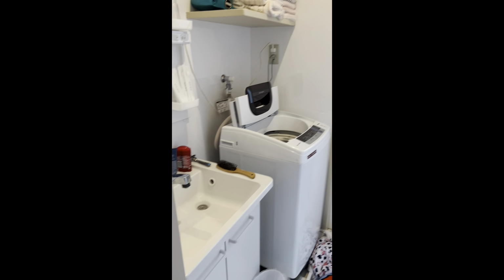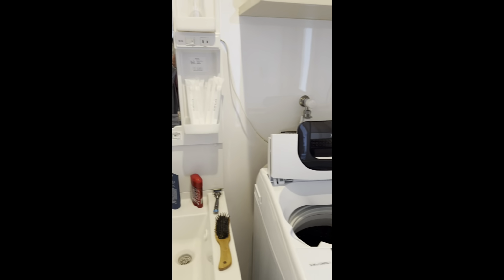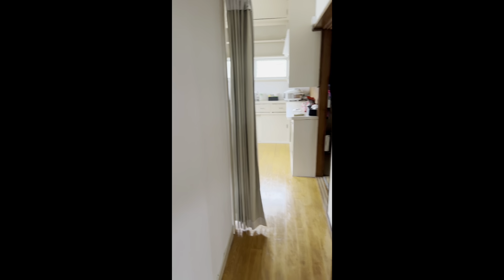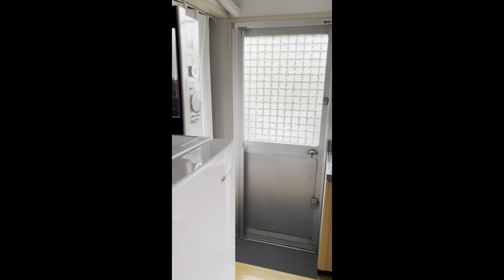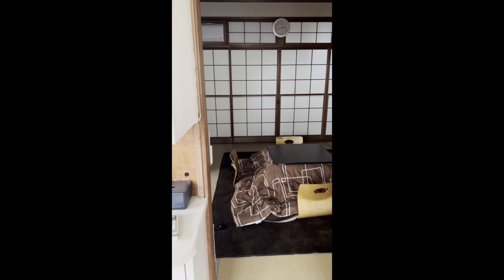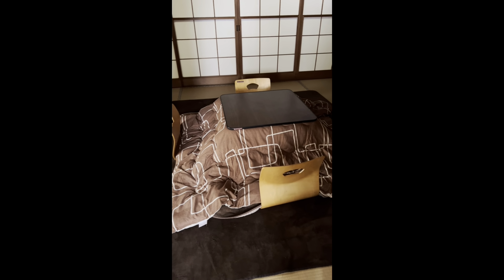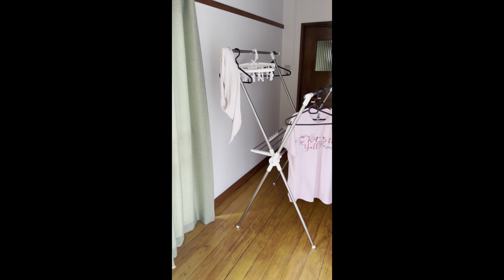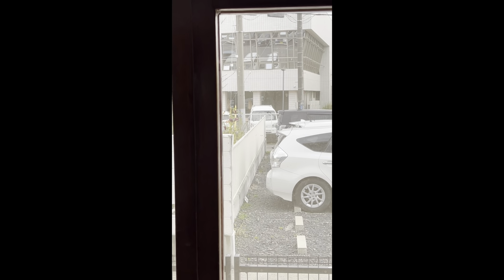Mito House Tour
Our home for the week